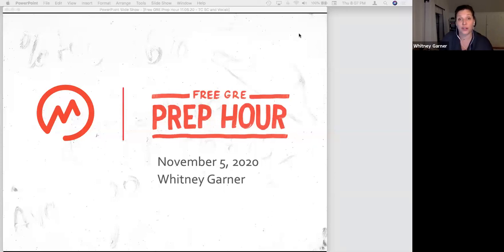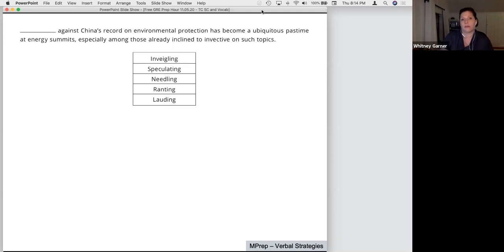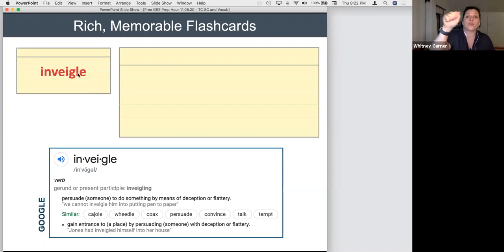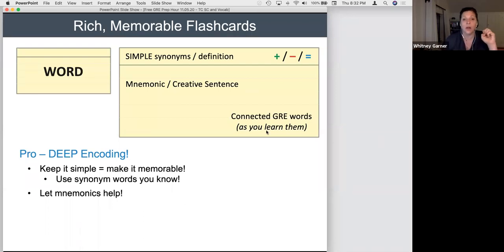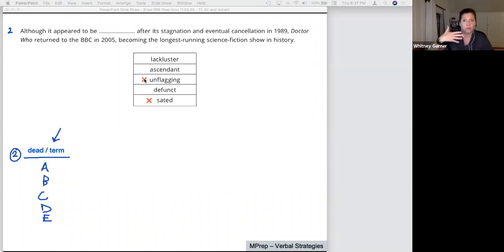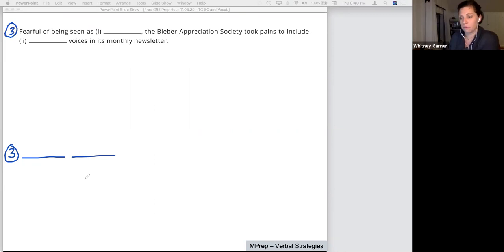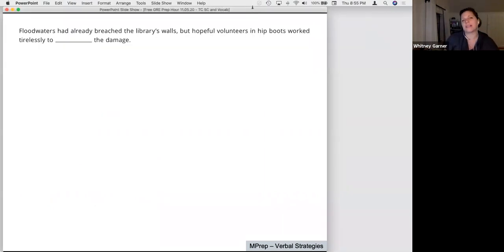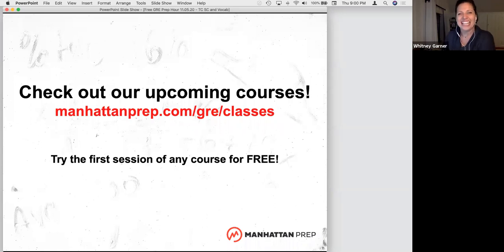Free GRE Prep Hour: Vocab-Based Questions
Twice monthly, Manhattan Prep hosts a free, one-hour GRE prep session lead by one of our 99th-percentile GRE instructors.

In this session, GRE instructor Whitney Garner guides you through GRE content. This lesson focuses on the 3 skills needed to excel on the vocab-based questions on the GRE (Text Completion and Sentence Equivalence): reading for the big picture, making expert predictions for the blank(s), and improving your vocabulary.

Want to tune in live to learn with a Manhattan Prep GRE instructor in real time?

Register for an upcoming session of Manhattan Prep's Free GRE Prep Hour here:

Take your GRE prep to the next level. Try an online or in-person GRE Complete Course for free:

Get the bestselling 5 lb. Book of GRE Practice Problems featured in this video